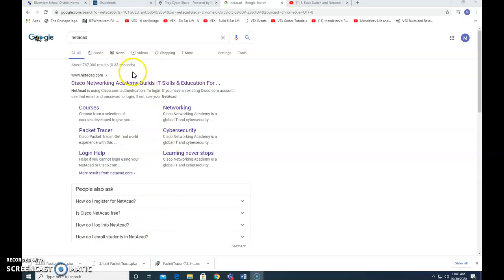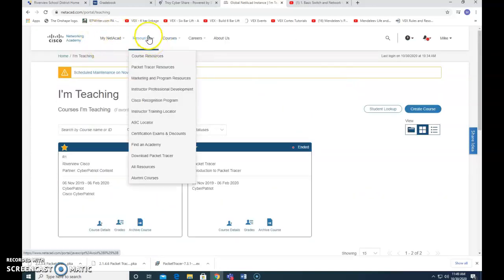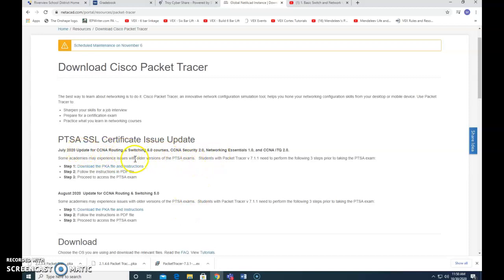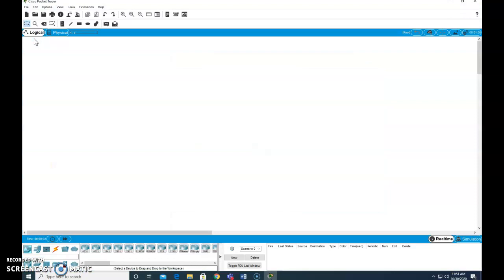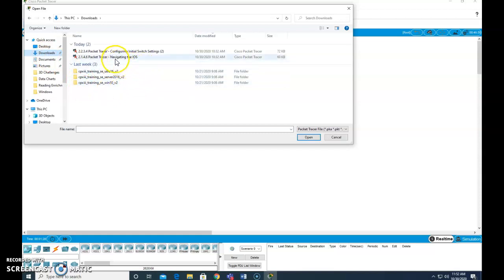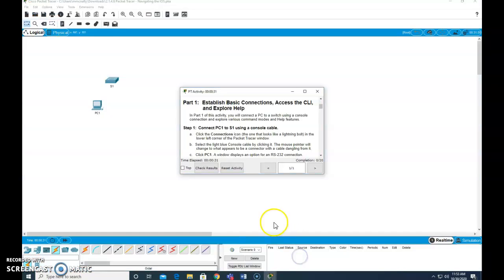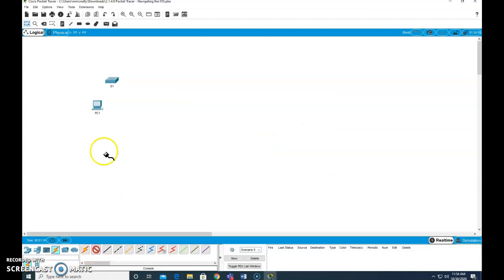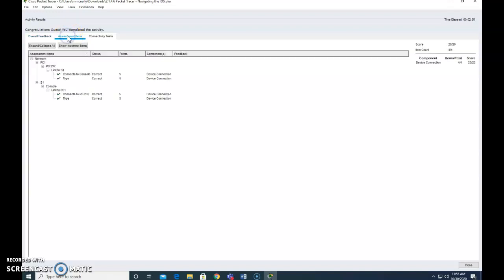PacketTracer and Troy Materials - INTRO